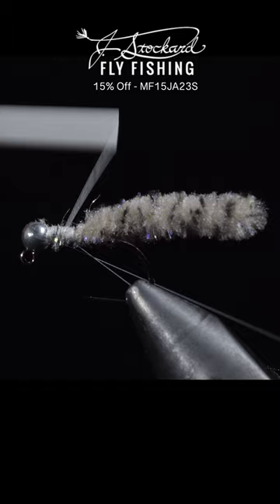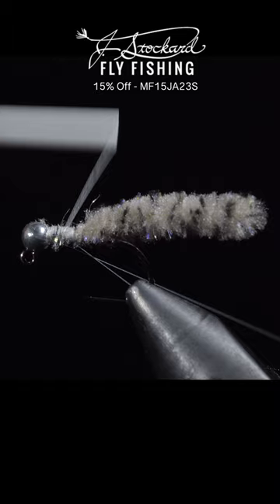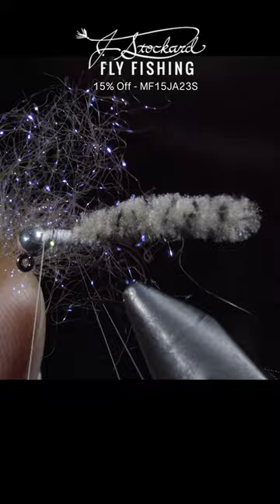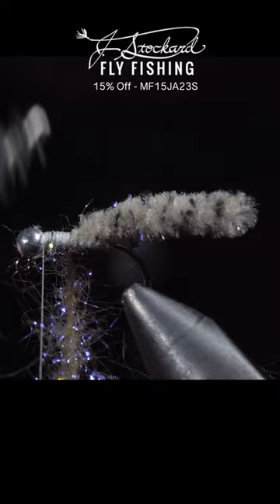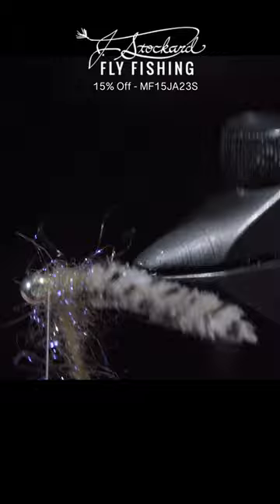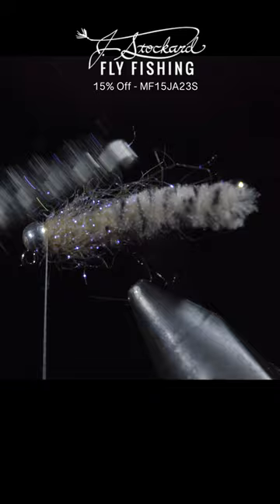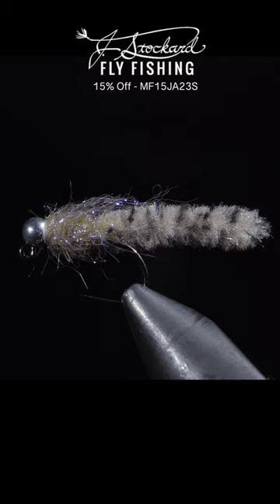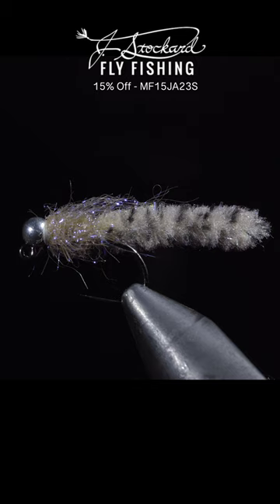The Banned FLY!!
This is my new favorite variations of a mop fly called the galaxy mop. It’s a great attractor pattern that fish love! Competitions don’t feel that same love with this particular fly being banned from the use in serval of them.  But if you want to give it a try you can pick up the materials to tie it for 15% here: